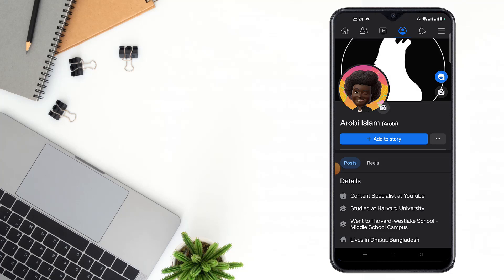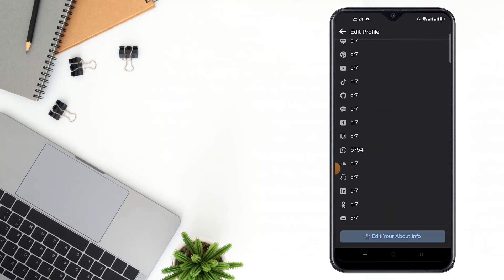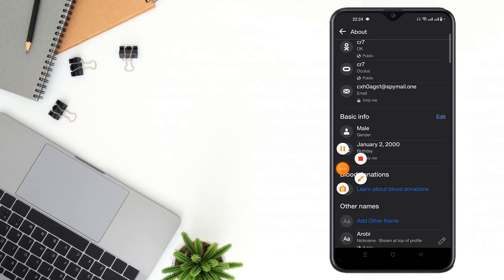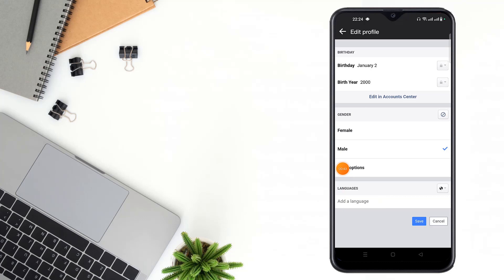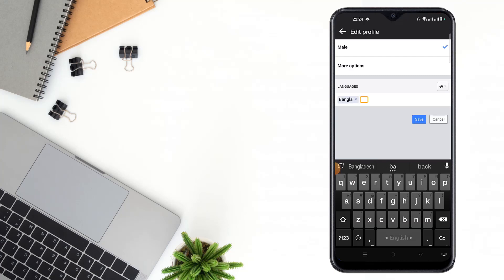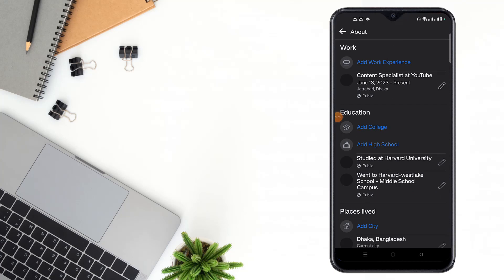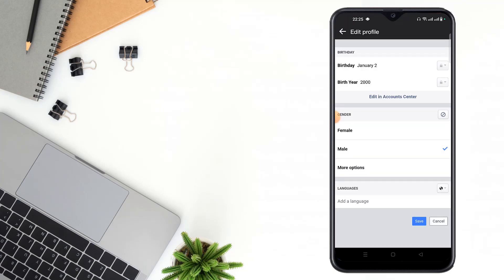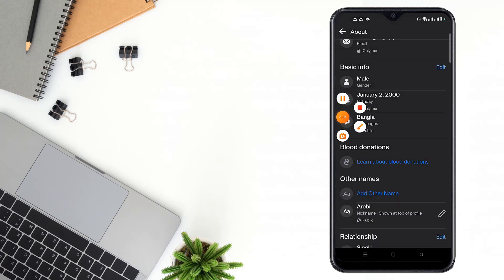How to add language on Facebook profile 2023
Enhancing Your Facebook Profile: How to Add Languages. Step-by-Step Guide: Adding Languages to Your Facebook Profile. Showcase Your Linguistic Diversity: Adding Languages on Facebook. Unlocking Multilingual Networking: Language Addition on Facebook.
Learn how to showcase your multilingual identity by adding languages to your Facebook profile with our step-by-step guide! Whether you're fluent in multiple languages or simply want to connect with a diverse audience, this tutorial will walk you through the process of enhancing your Facebook profile with different languages. Discover how to make your profile more inclusive and engaging, allowing you to connect with friends, family, and followers from around the world. Watch now and unlock the potential of multilingual networking on Facebook!

From
F HOQUE.